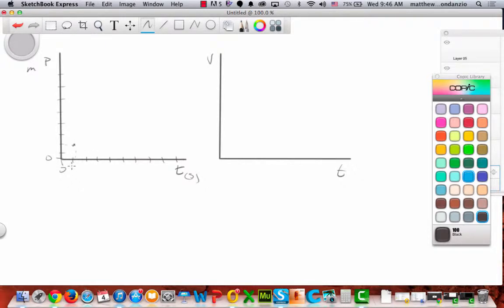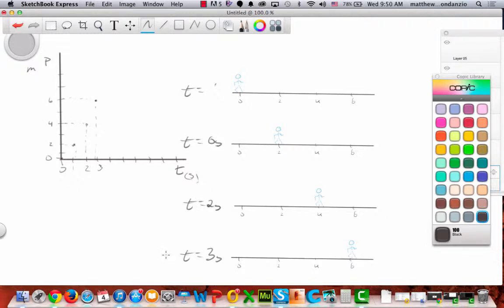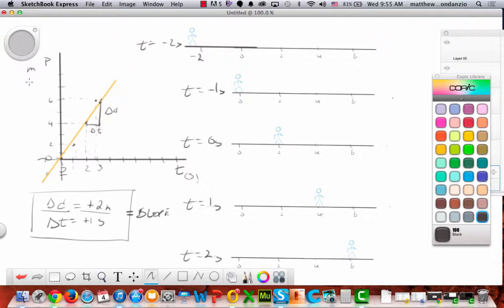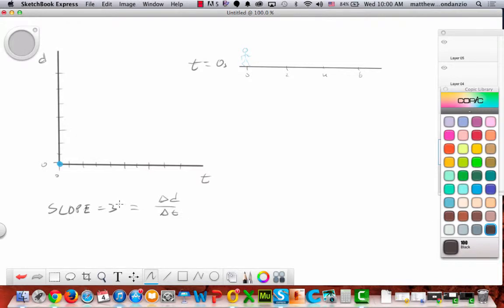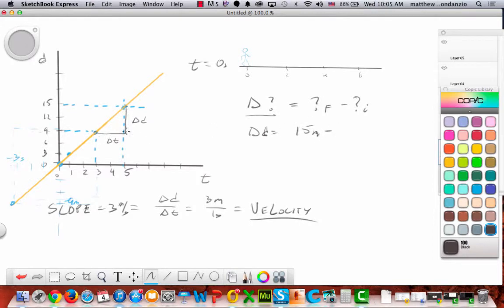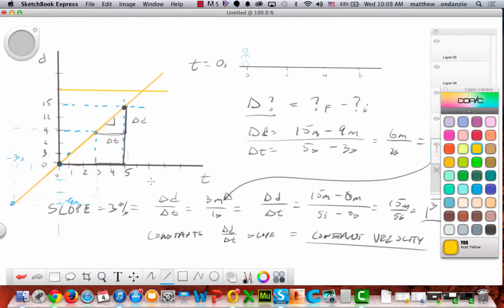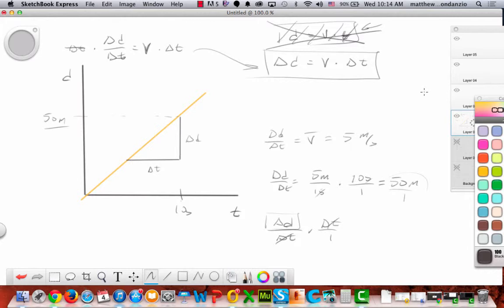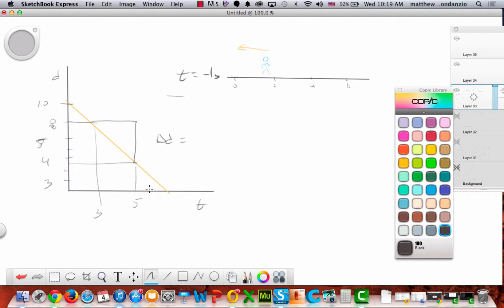class notes 2_4_15 non-honors